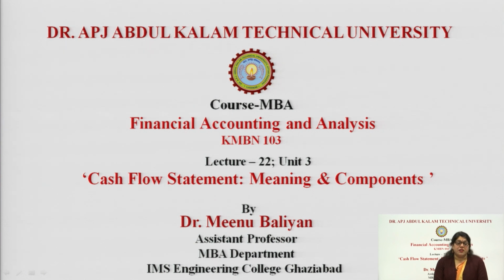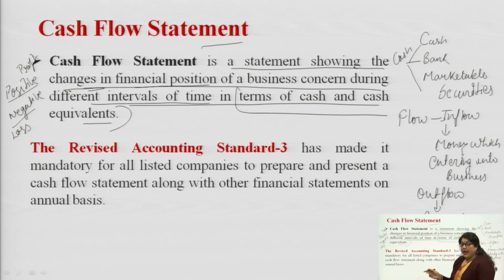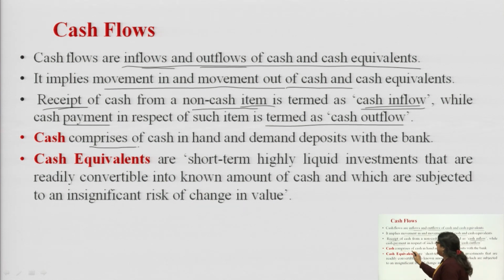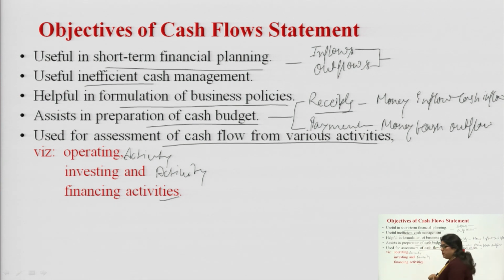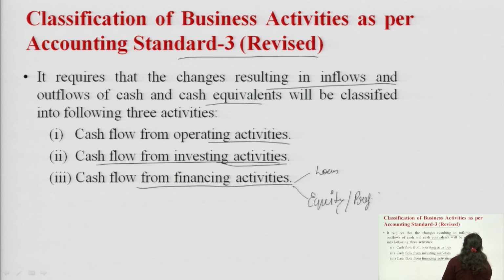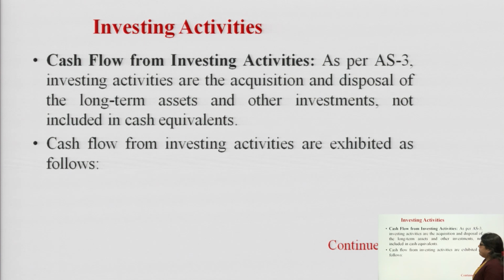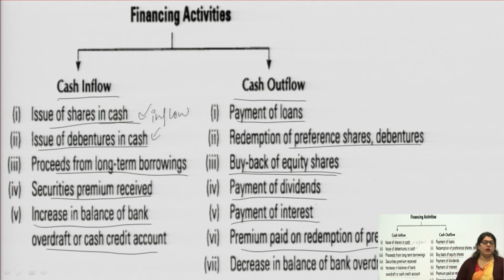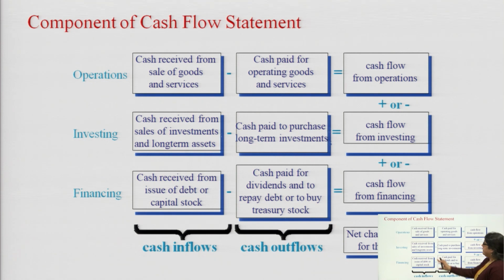Financial Accounting & Analysis | Cash Flow Statement: Meaning & Components| AKTU Digital Education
Financial Accounting & Analysis |  Cash Flow Statement: Meaning & Components|